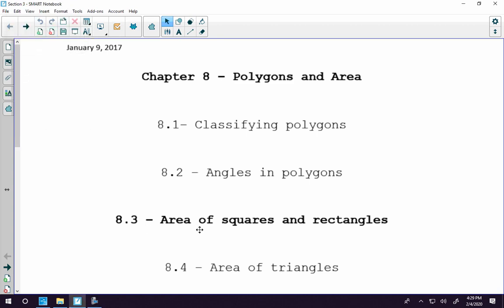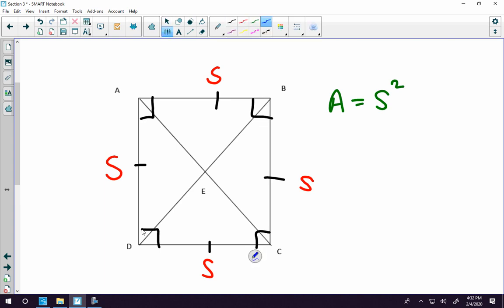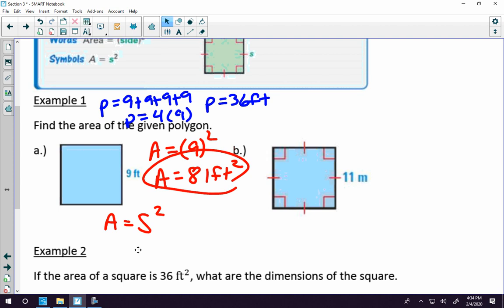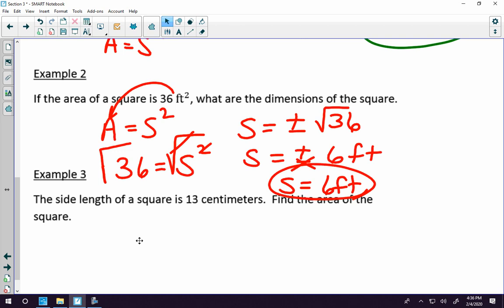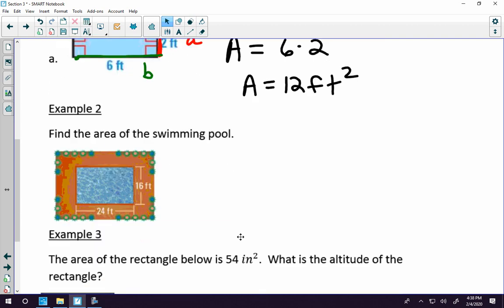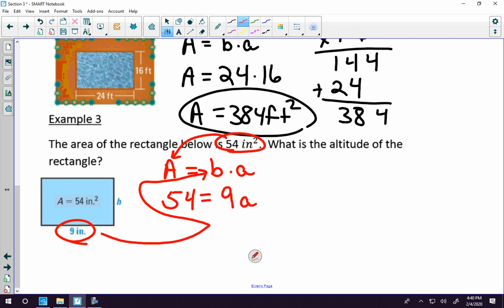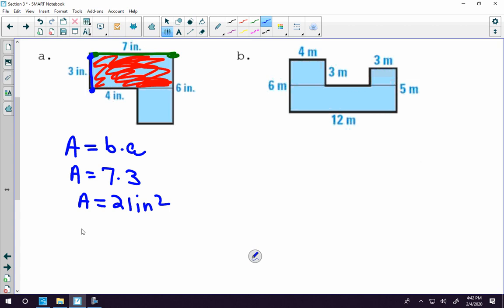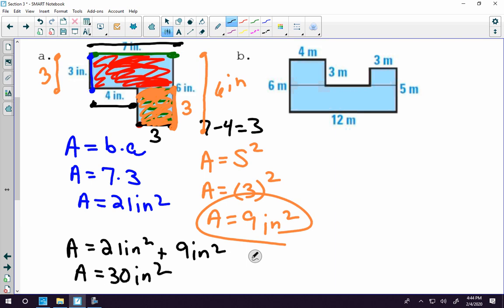Geometry AB 8.3 Area of Squares & Rectangles